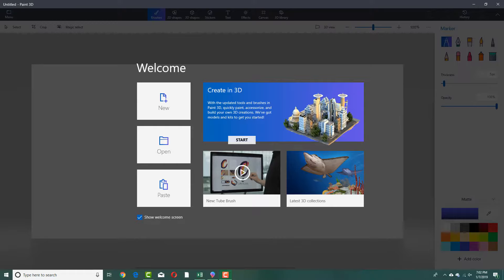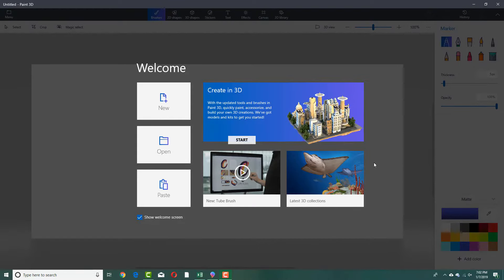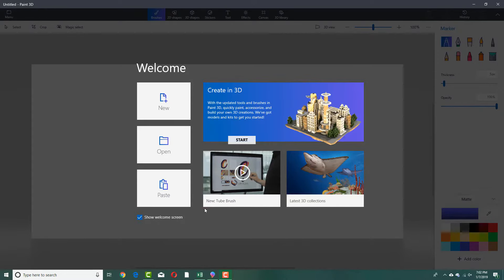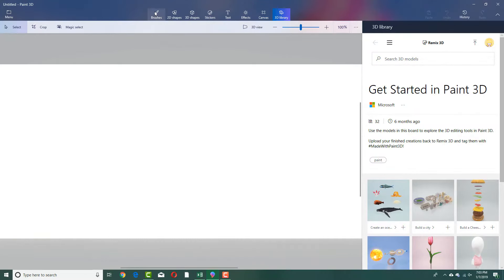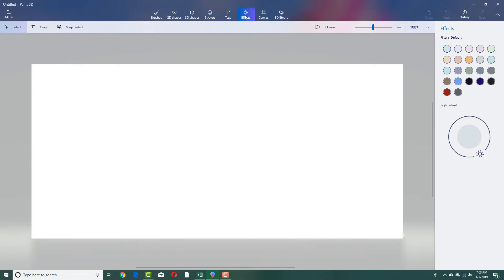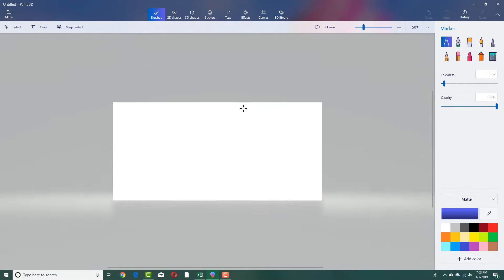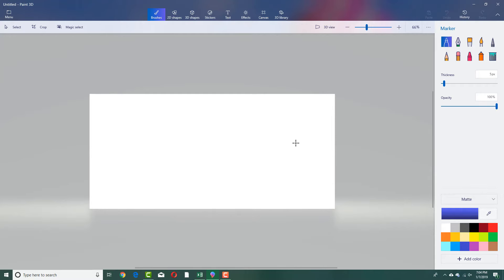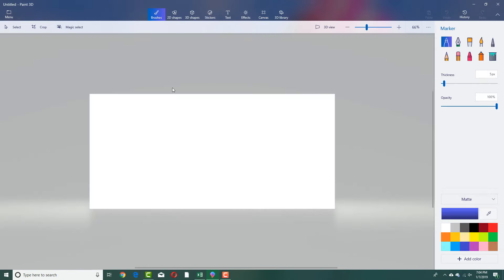Paint 3D Tutorial - Lesson 1 - Interface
In this tutorial, we will be discussing about the Interface in Paint 3D.